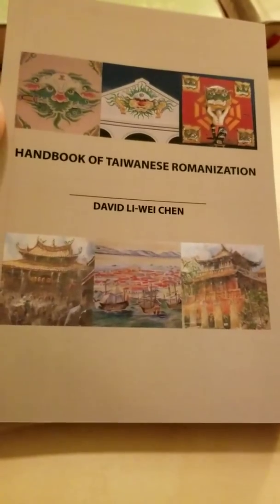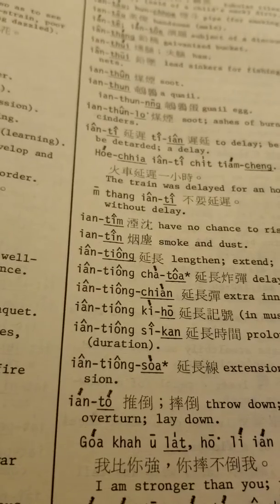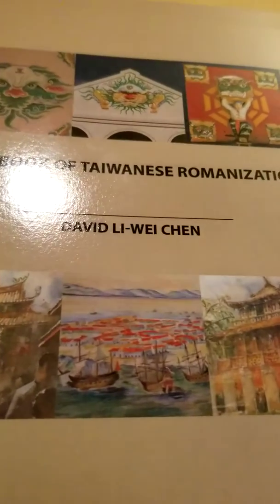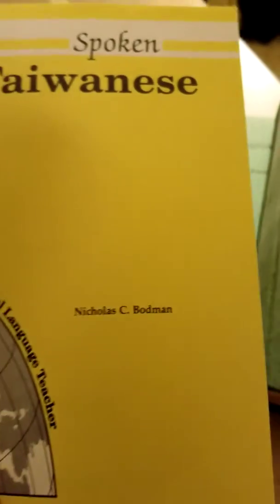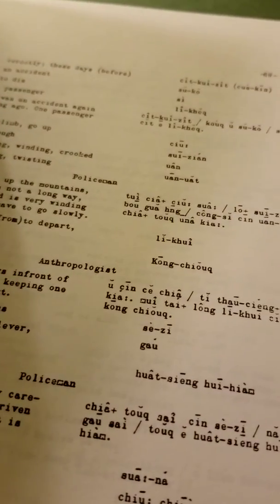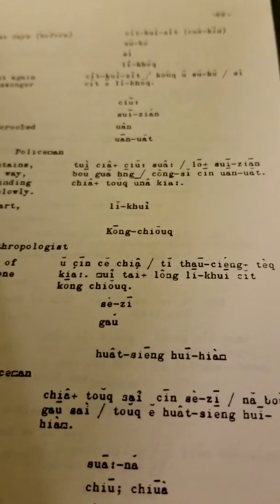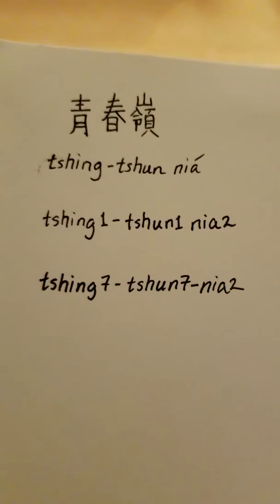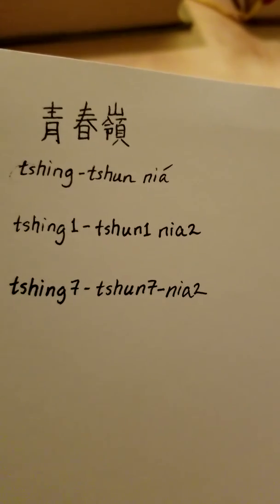Handbook of Taiwanese Romanization (2017)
A cross-reference of Taiwanese Romanization with Taiwanese Phonetic Symbols